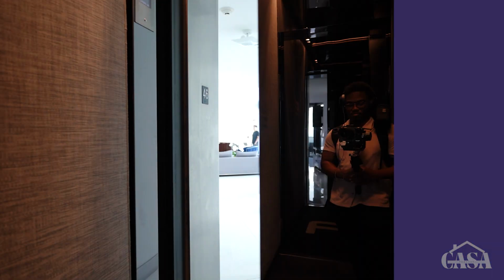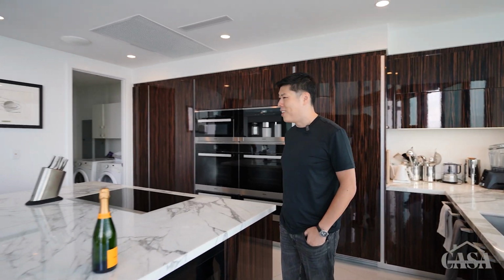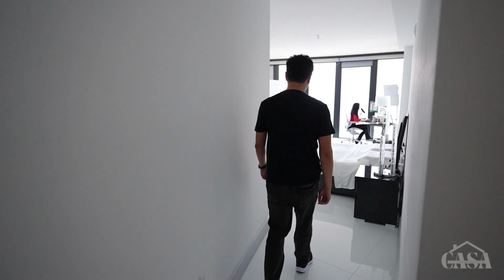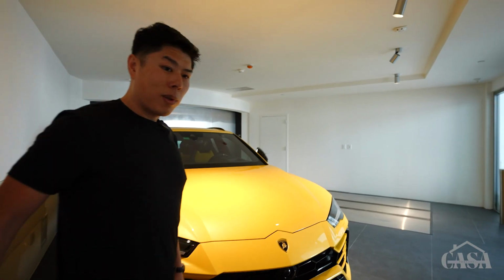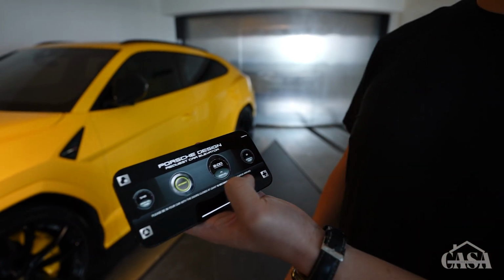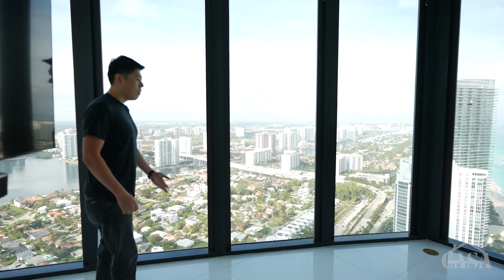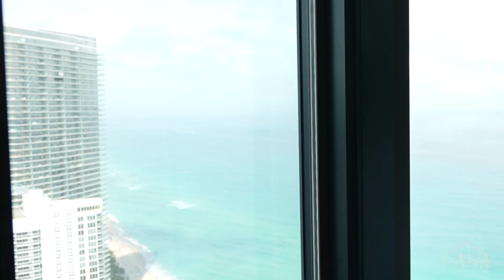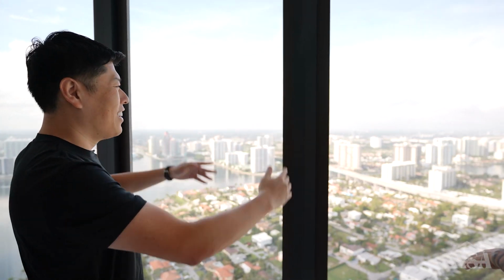80+ STARTUPS. 31 EXITS. $150+ BILLION IN VALUE. w/ Wayne Chang │ Casa #6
In this episode, we sit down with Wayne Chang, an entrepreneur and investor, to dive into his journey from humble beginnings to becoming a key figure in the tech industry. Wayne discusses his early ventures, including his involvement with Napster, Dropbox, and Crashlytics, and how his passion for solving big problems has driven his success. He shares insights from his upbringing as an immigrant from Taiwan and the challenges he faced, which ultimately shaped his drive to innovate. The conversation also explores Wayne's experiences in angel investing, his strategy for identifying high-quality startups, and his latest venture, Reasoner, focused on revolutionizing patent litigation with AI technology. Wayne emphasizes the importance of clarity in purpose, co-founder relationships, emotional intelligence, and prioritization in entrepreneurship. The episode wraps up with advice for aspiring entrepreneurs on creating impactful, unique solutions that set them apart in the competitive startup world.

03:08 - Porsche Car Elevator
10:12 - Defining Moment in Childhood
12:45 - First Start Up at Age 11
14:26 - Biggest Risk to a Startup
20:52 - Warehouses in Space for Global Delivery
23:19 - Beyond Niche Focus
33:39 - "Fake Work" & Prioritization
39:43 - PMF

Learn fundamentals regarding entrepreneurship, startups, and venture capital, immediately improve your startup, have the opportunity to pitch real-life investors, and meet other entrepreneurs around your stage, investors, and highly established professionals, all in a fun laid-back environment to make the most out of your experience!